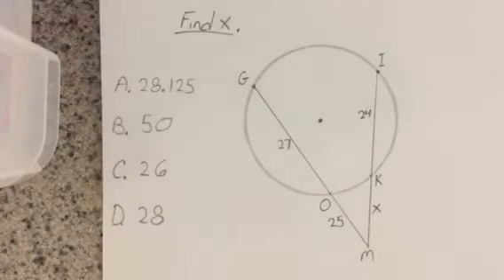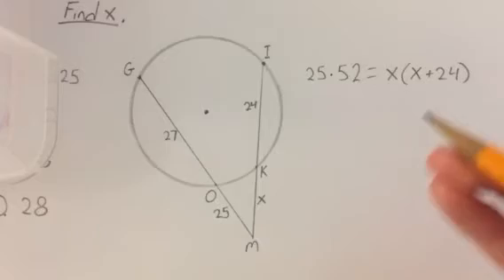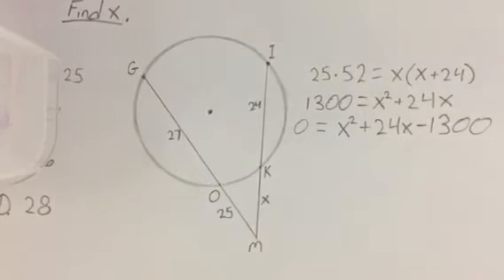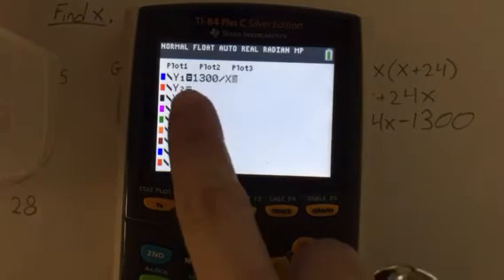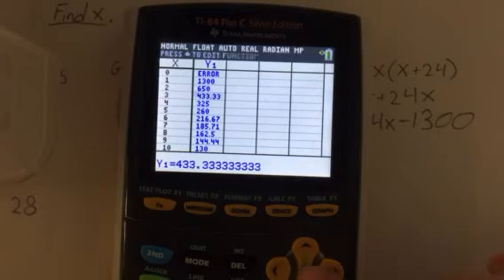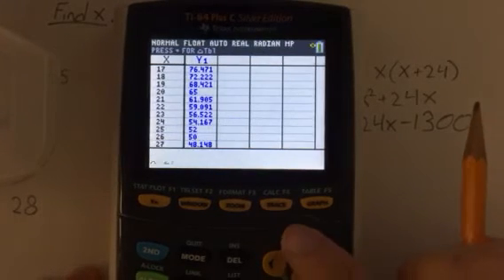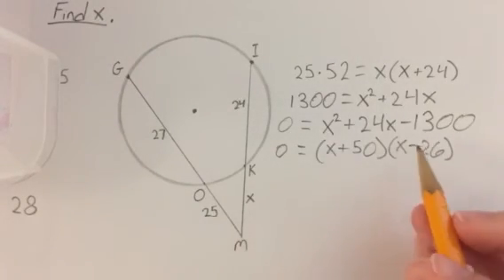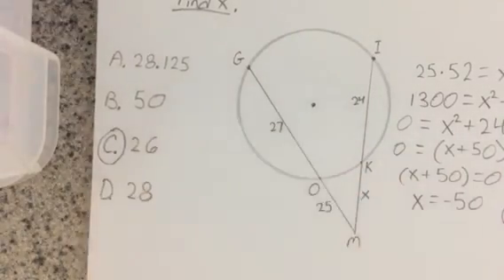Special Segments Example with Solution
This is a video clip of a worked out problem from video 10.7 Special Segments in a Circle